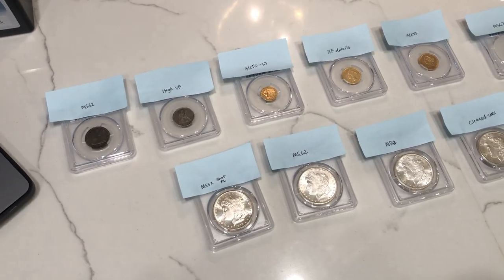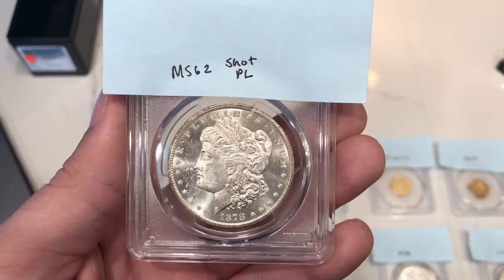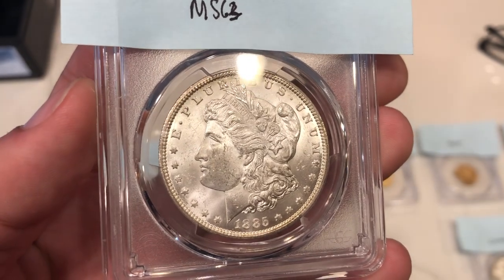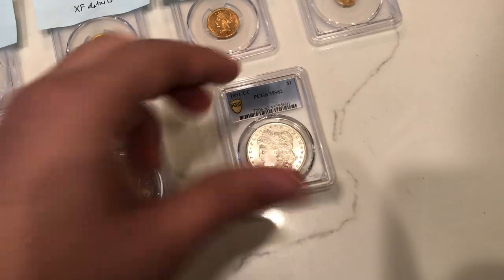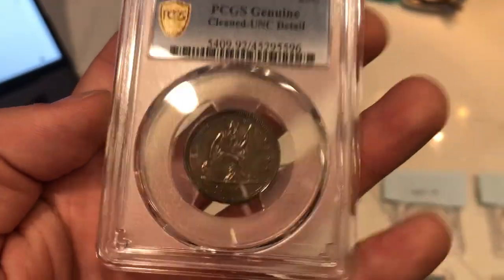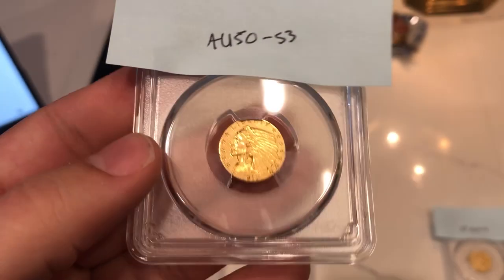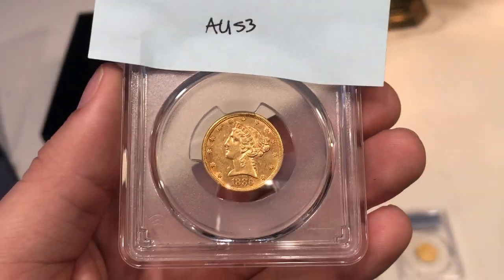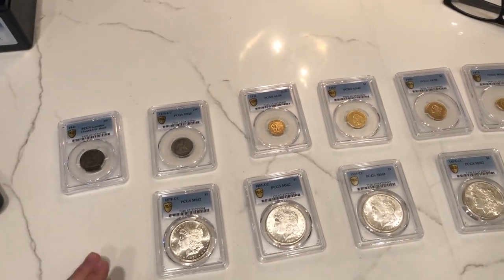This Coin Submission Only Took 4 Months! ($5000 PCGS Unboxing)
In this episode, we talk about our coin grades from PCGS. We start off by giving you our assessments and then reveal if we were correct or need to sharpen our grading skills.